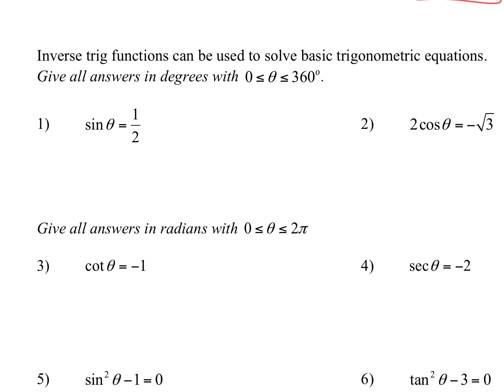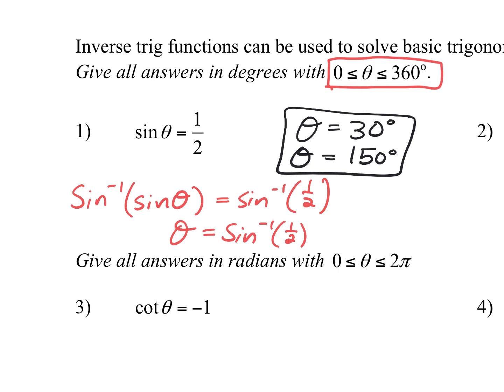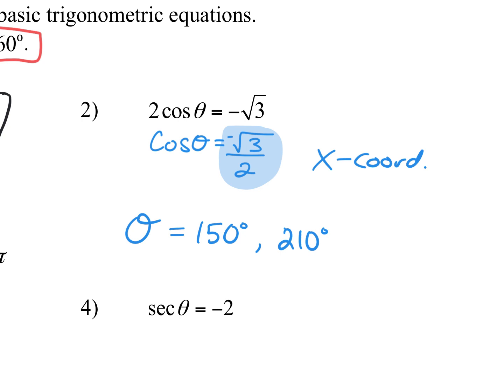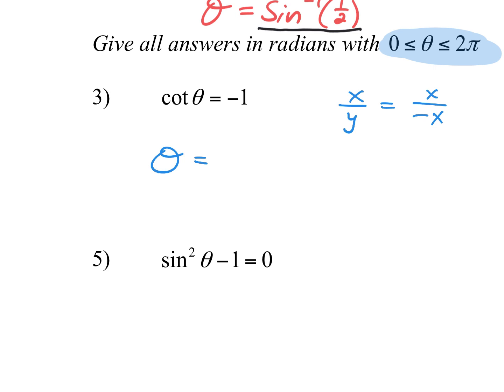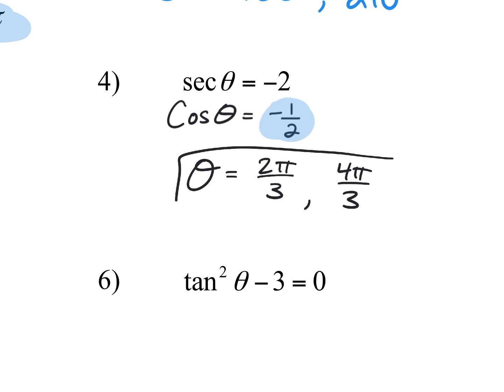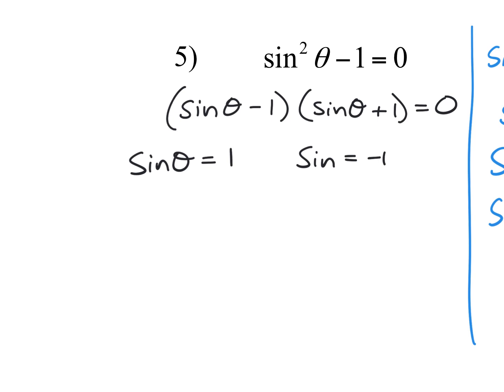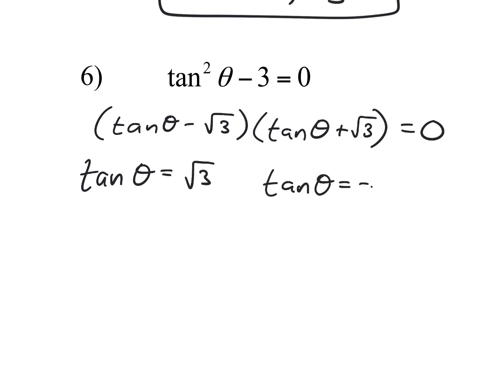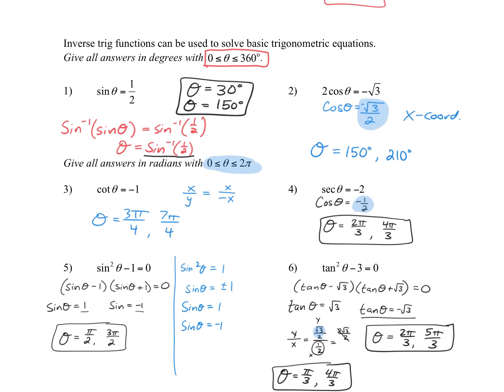PreCalcHNotes4.7sInvTrigFxns part 2.mp4